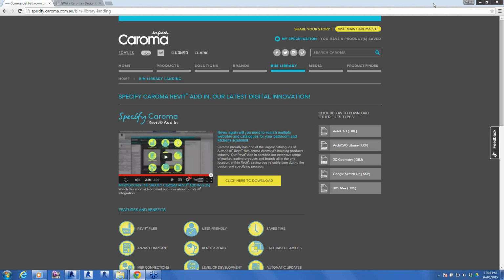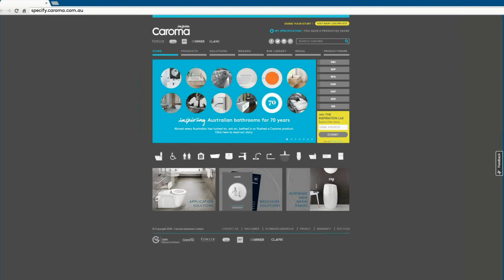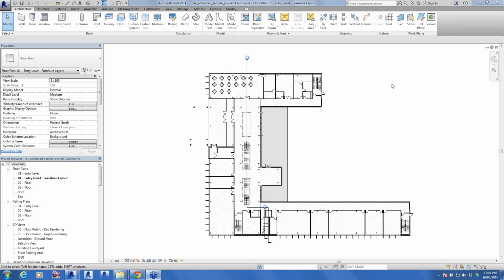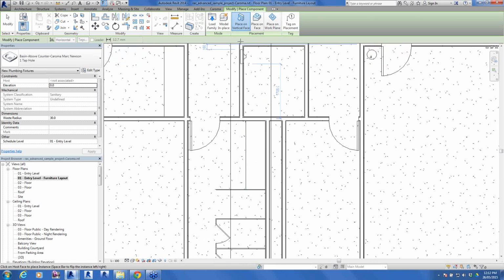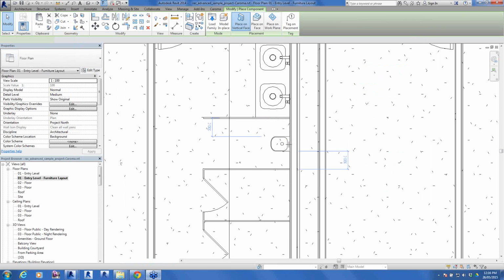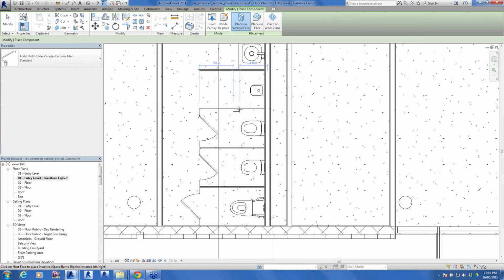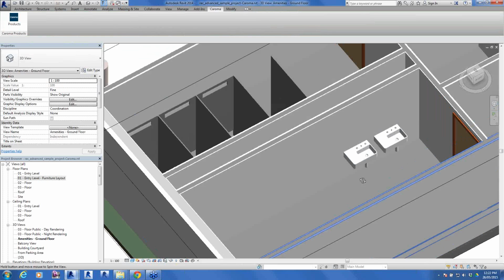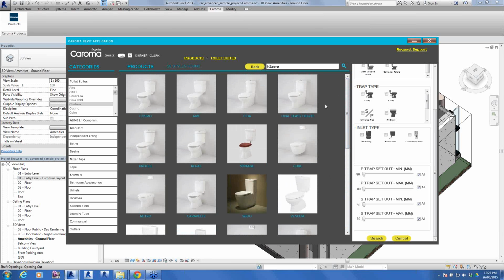Introducing the new Specify Caroma Revit® Add In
Watch this recording of a webinar presented by Caroma Revit specialists to demonstrate the new Specify Caroma Revit® Add In - developed by A2K Technologies' Design Content.

The webinar covered how to use the new Specify Caroma Revit® Add In, plus Revit® tips and tricks.